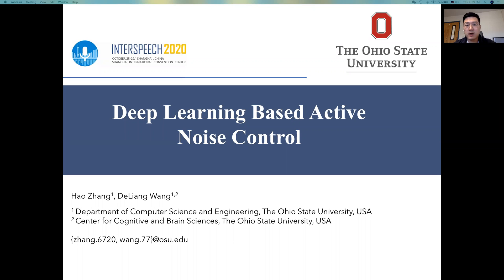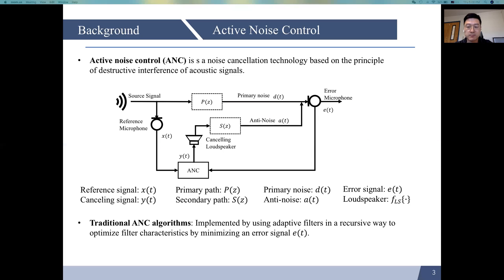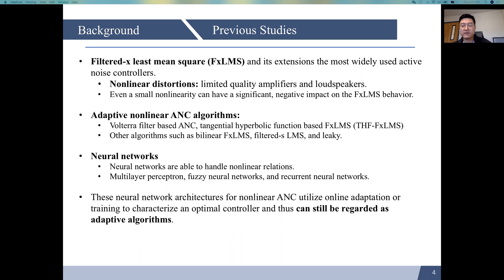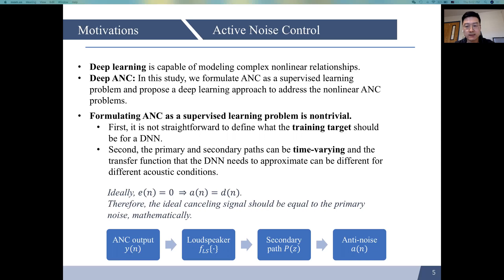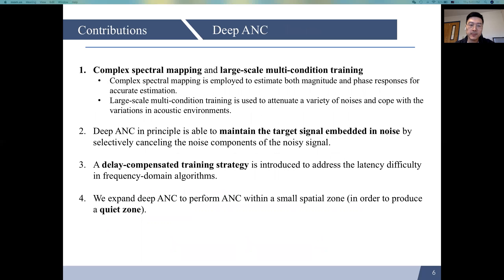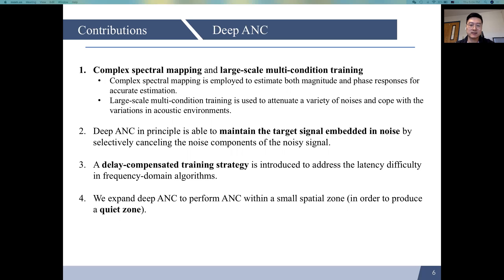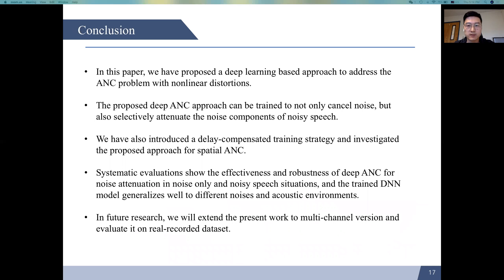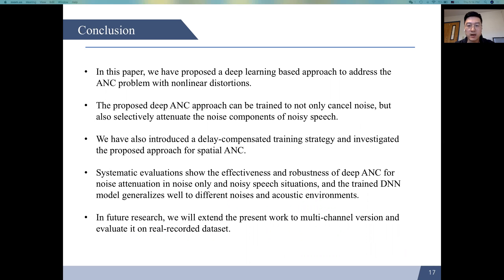Interspeech 2020: A Deep Learning Approach to Active Noise Control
In this tutorial I explain the paper "A Deep Learning Approach to Active Noise Control" presented at Interspeech 2020